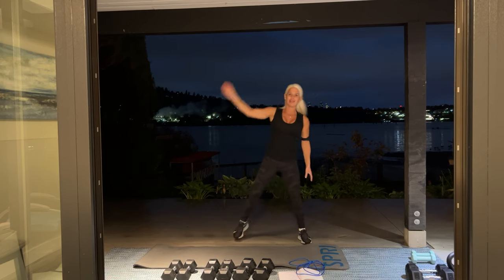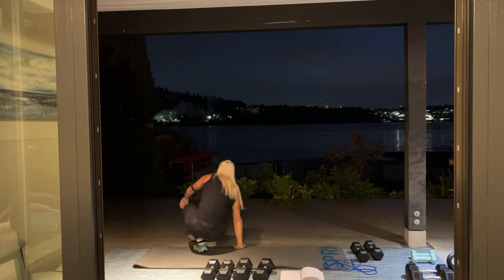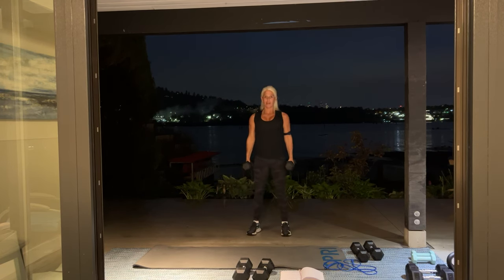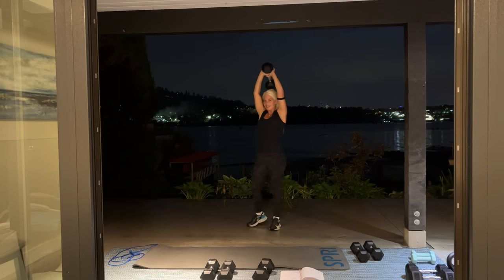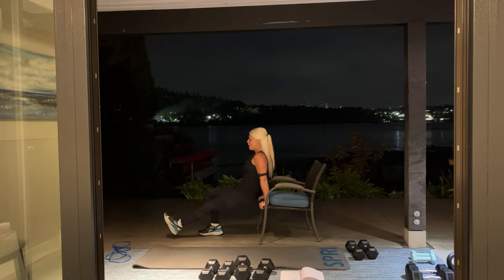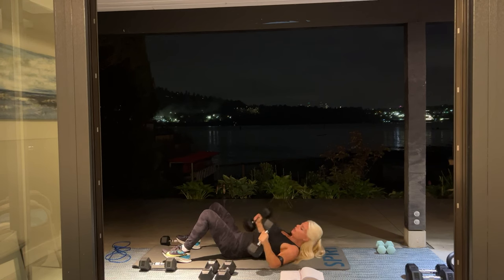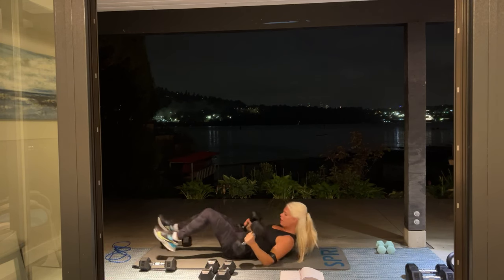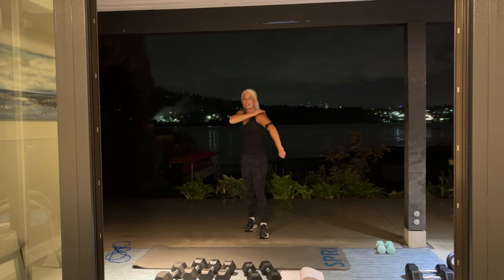Biceps, Triceps and Chest Workout